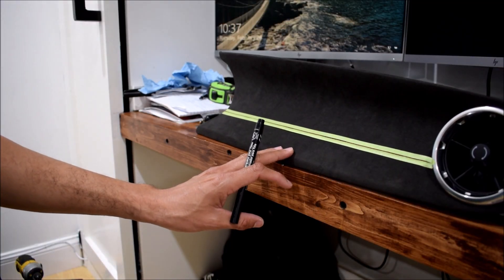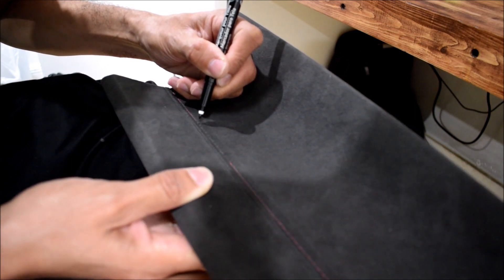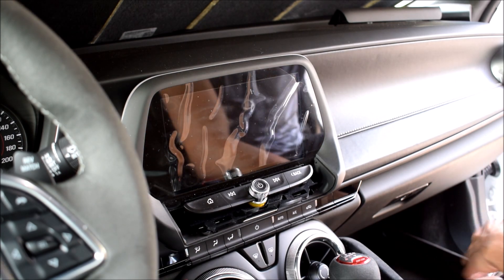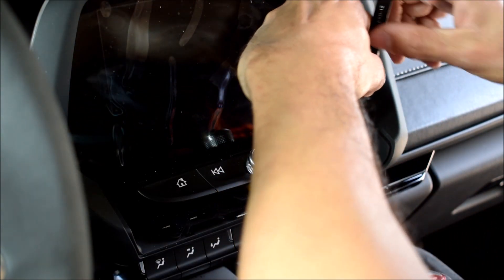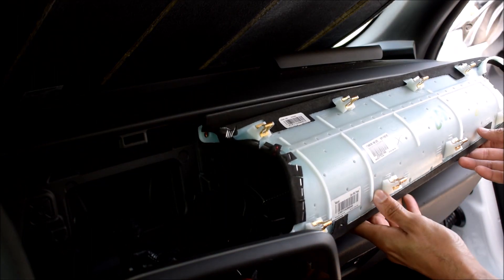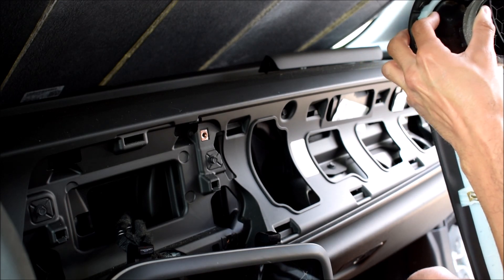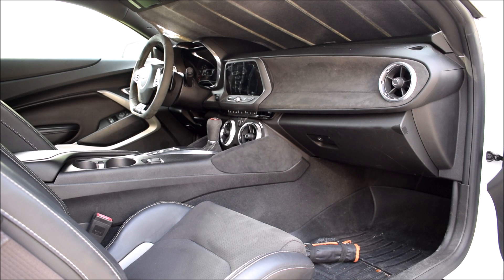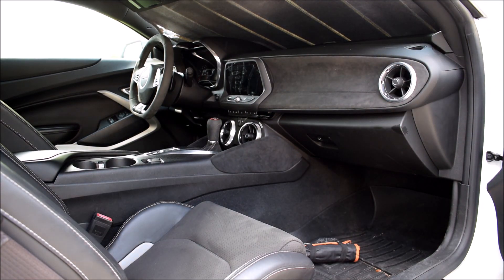1LE Camaro Suede Dash Pad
As part of the upgrades I am making to my 1LE's interior, I just had to get my hands on a microsuede dash pad. Now, I could have purchased more alcantara and wrapped my existing one, but a good deal came up on one that I could not turn down. I got a factory wrapped one for the price of what the roll of alcantara would have cost, so I ordered it.

The only caveat here is that the factory one came off a ZL1 1LE and thus had red stitching. Enter a black fabric marker and that problem was quickly resolved. Followed up by a quick install, my interior ended up looking much nicer for not too much money. If you have some basic tools and patience, you can do this install yourself!